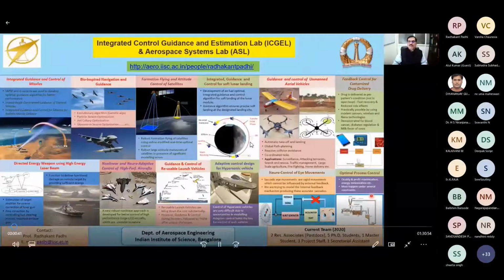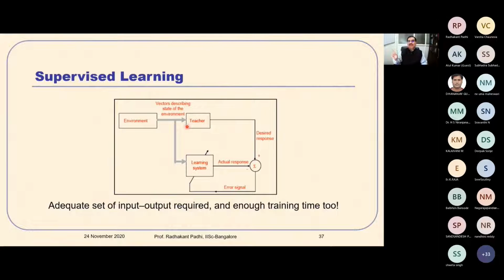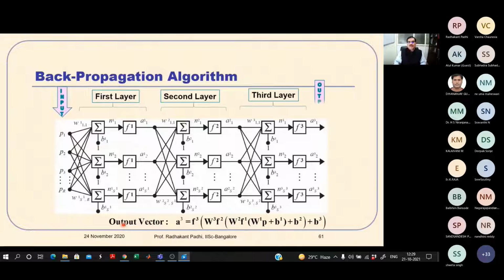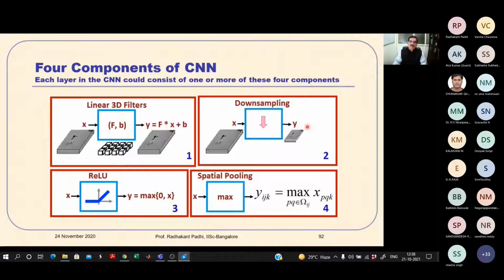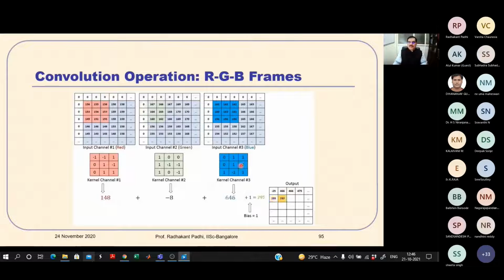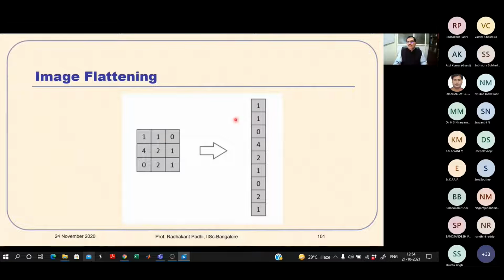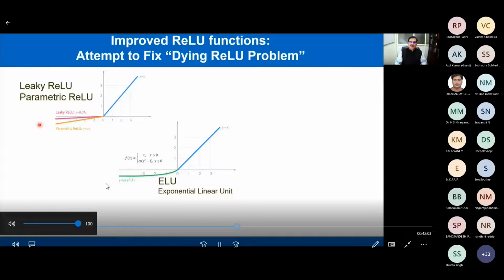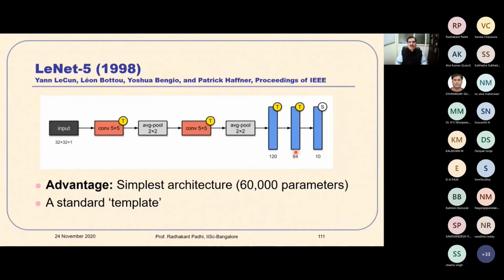Session-9 "Satellite formation flying using adaptive..." by Prof. Radhakant Padhi, IISc Bangaluru